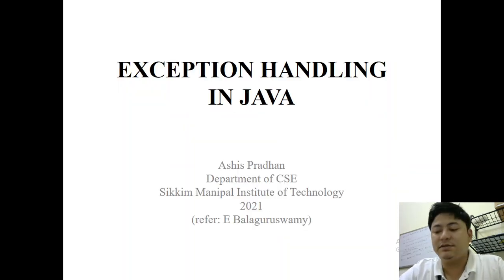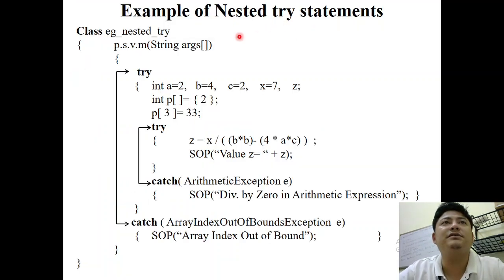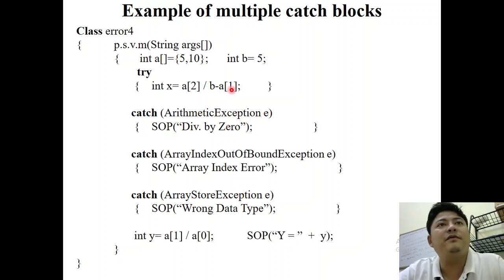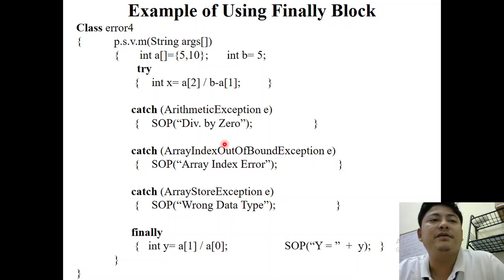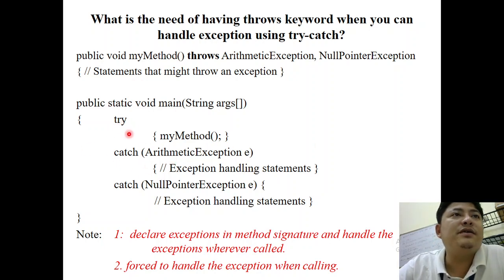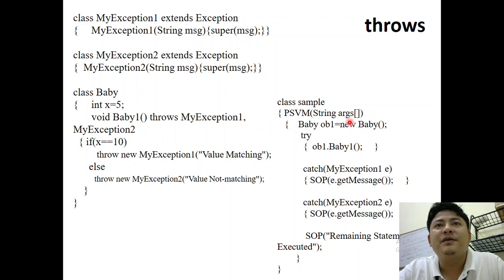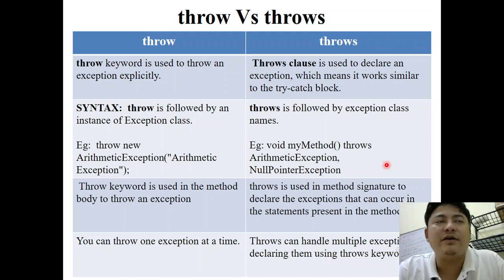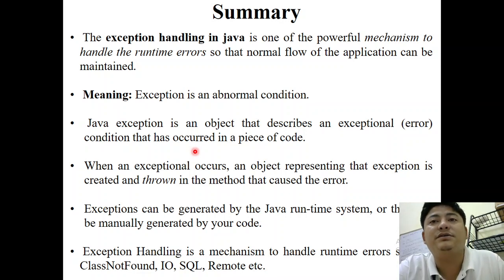16 Exception Handling II AP